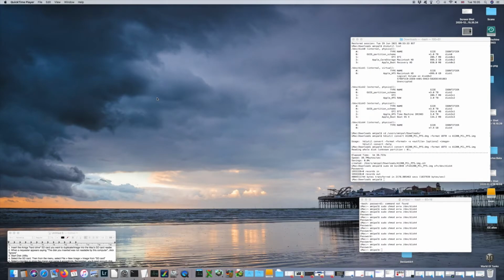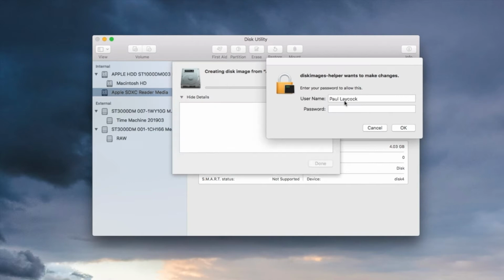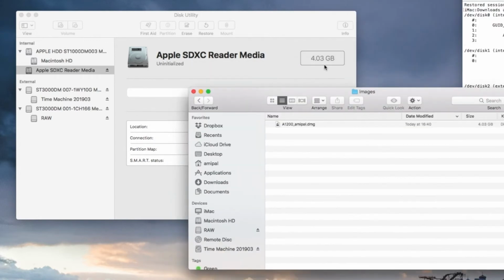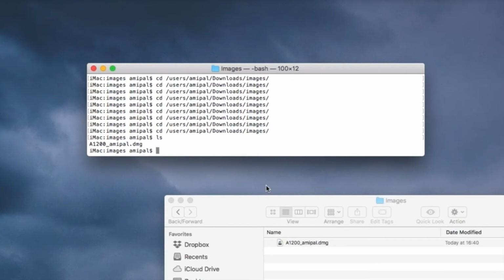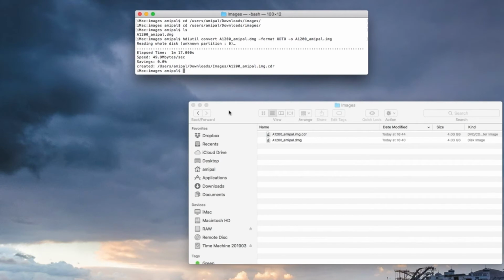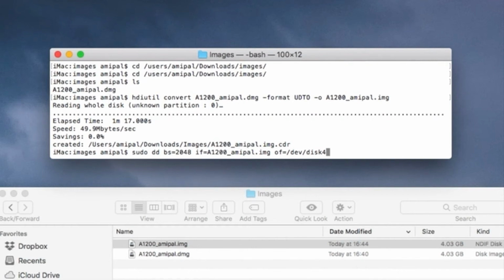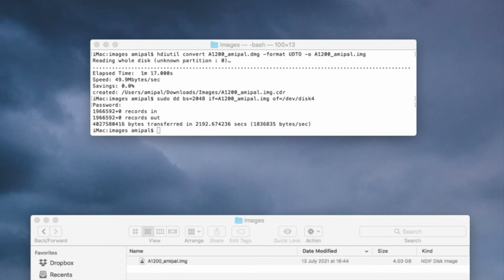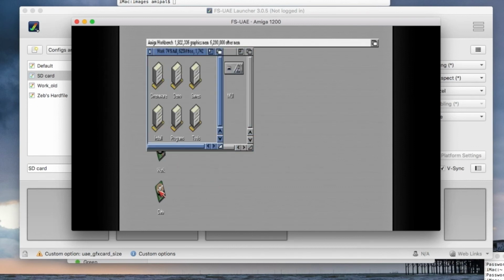amipal #46: SD backups on a Mac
How to create an image from an SD card on a Mac for backup. And then write said-image to another SD card

It's another amipal "how to"! The useful bits below...

Terminal commands:

diskutil list
hdiutil convert file_name.dmg -format UDTO -o file_name.img
sudo dd bs=2048 if=file_name.img of=/dev/diskx

Note that the dd command is incredibly powerful. Please ensure you have the correct disk in of= before executing! This can be ascertained using the diskutil list command.